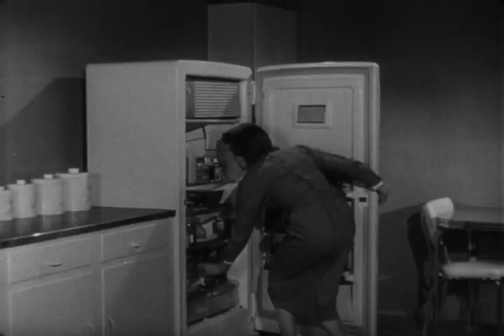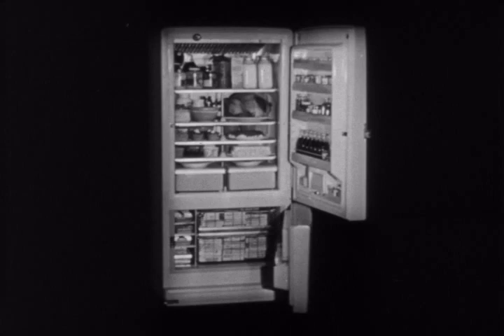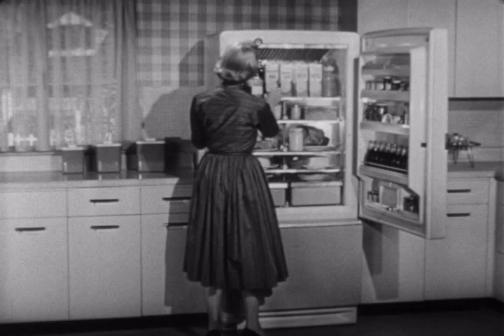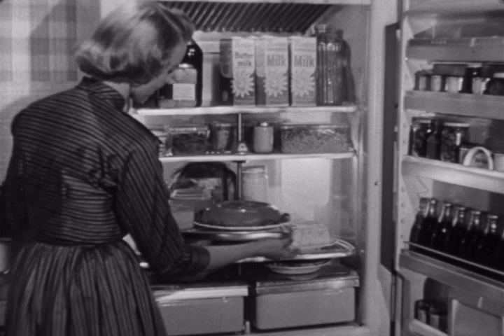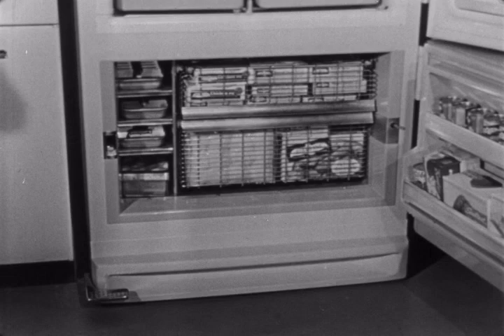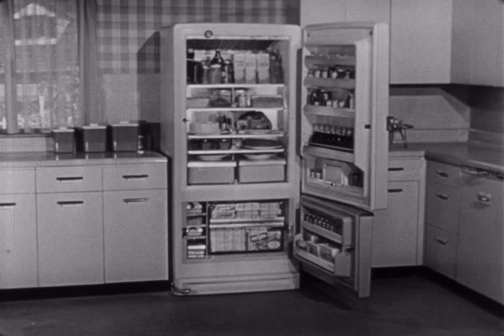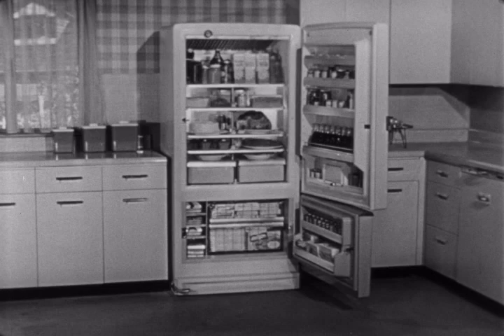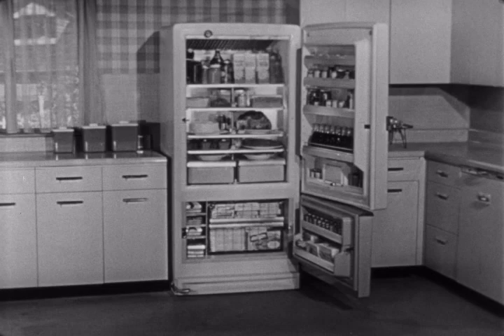DEAR PHOEBE Alternate NBC 1954 SITCOM OPENING CREDITS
Peter Lawford, Marcia Henderson and Charles Lane work for a newspaper. Lawford works as an mysterious advice columnist named Phoebe Goodheart.